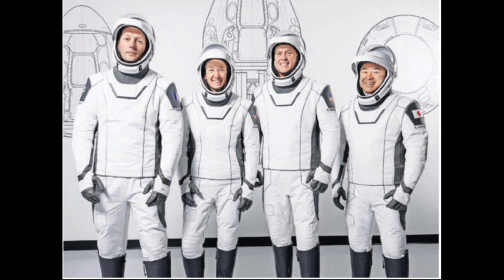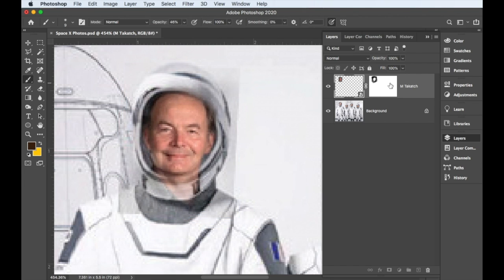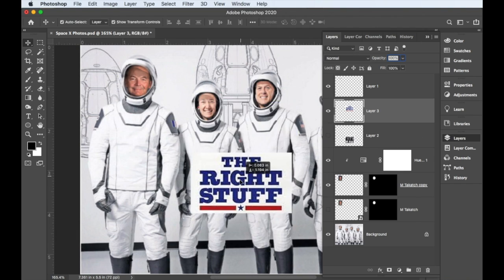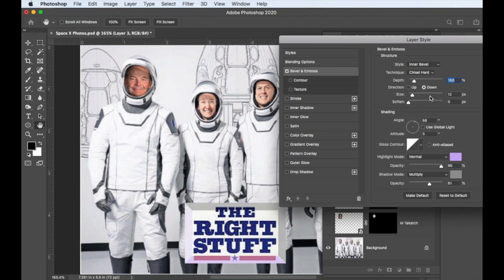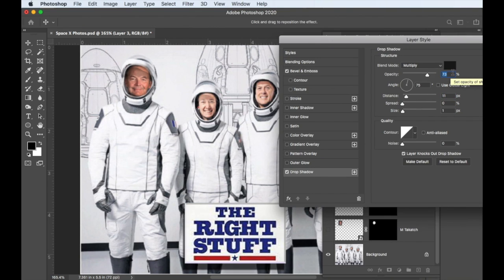The Right Stuff in photoshop